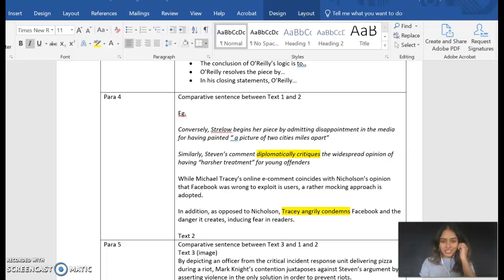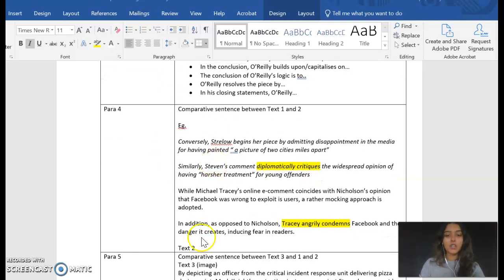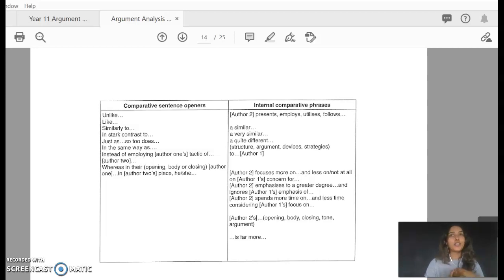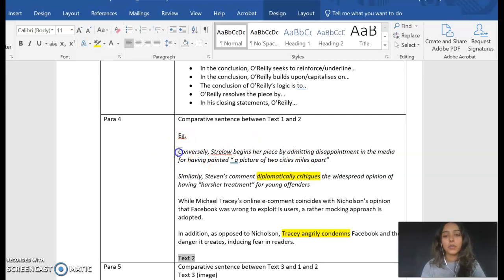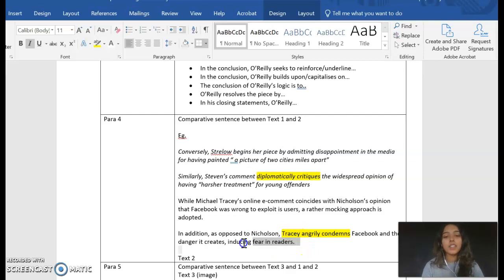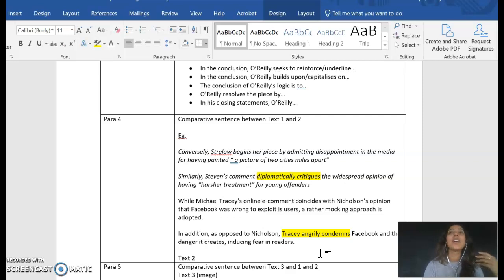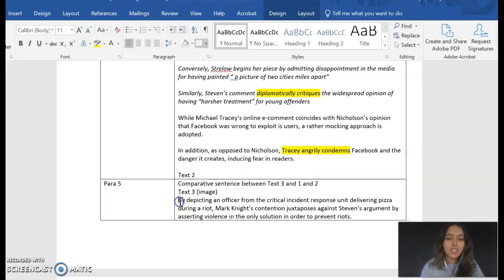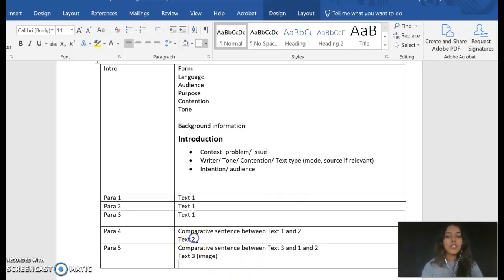Structure of an Argument Analysis part 2